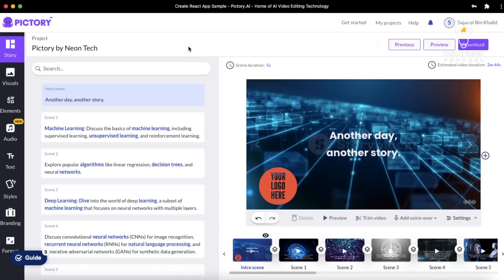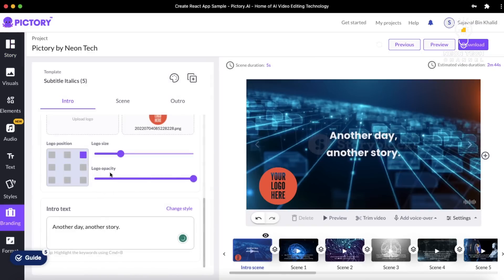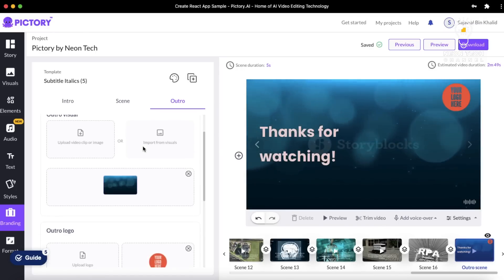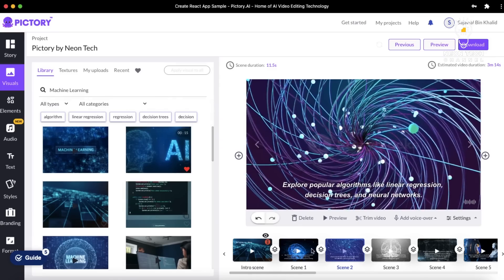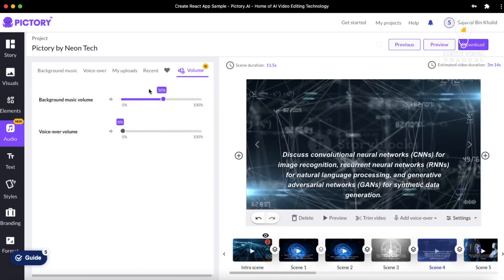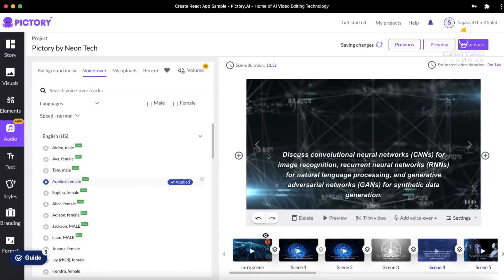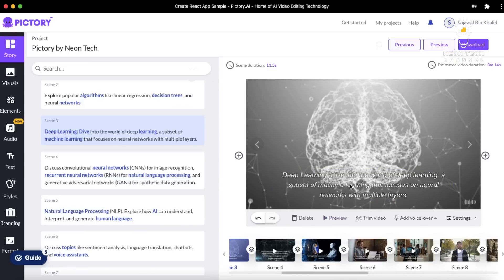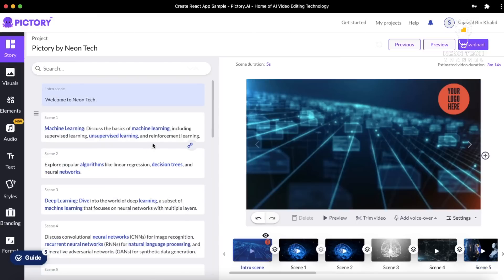How To Create Stunning Videos with Scripts on Pictory.Ai (Part 2) || Neon Tech Channel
In this captivating video, we dive deeper into the world of video creation and explore the powerful features of Pictory.Ai. Join us as we uncover the secrets to crafting visually stunning videos that captivate audiences.

Building upon the foundation set in Part 1, we continue our journey into the art of storytelling through videos. Discover how to effectively structure your scripts to create engaging narratives that resonate with viewers. Learn valuable techniques for scriptwriting, including capturing attention from the start, developing compelling story arcs, and delivering impactful messages.

Pictory.Ai takes video creation to new heights with its advanced tools and intuitive interface. Watch as we guide you through the platform's features, including customizable templates, visual effects, and editing capabilities. Unleash your creativity as we explore techniques to enhance your videos with vibrant visuals, transitions, and animations.

Join the Neon Tech Channel as we share practical tips and tricks for maximizing the potential of Pictory.Ai. Whether you're a content creator, marketer, or simply passionate about producing visually stunning videos, this video is a must-watch.

Prepare to be inspired as we showcase real-life examples of videos created with Pictory.Ai, highlighting their impact and effectiveness in various industries. From corporate presentations to social media campaigns, we demonstrate the versatility and power of Pictory.Ai in transforming ideas into visually compelling stories.

Don't miss out on this opportunity to elevate your video creation skills and create stunning visuals with scripts using Pictory.Ai. Get ready to unleash your imagination and leave a lasting impression on your audience.